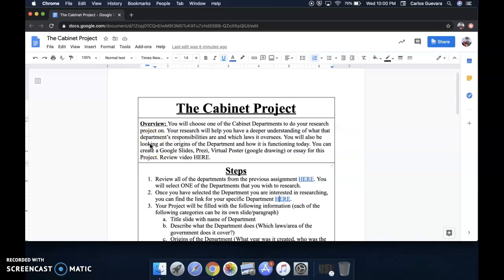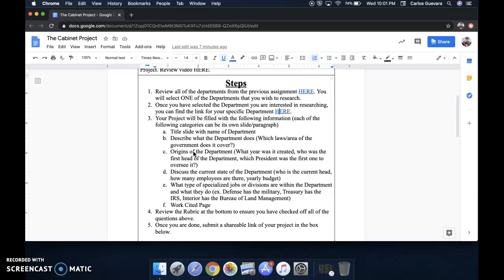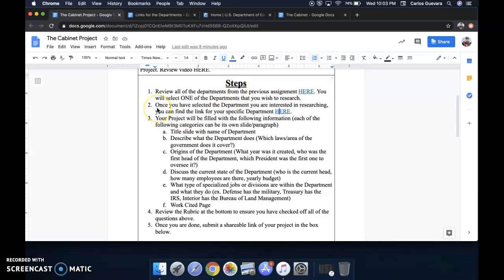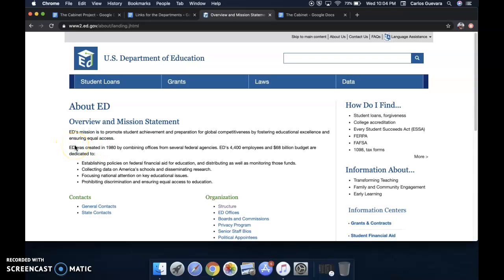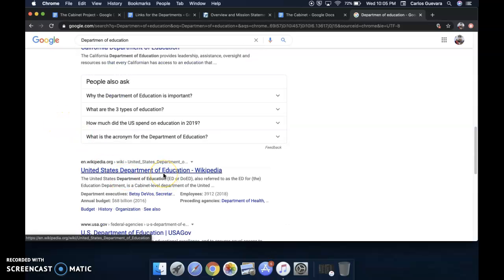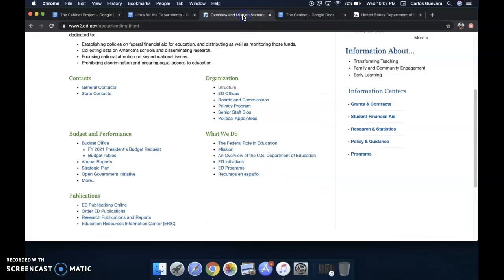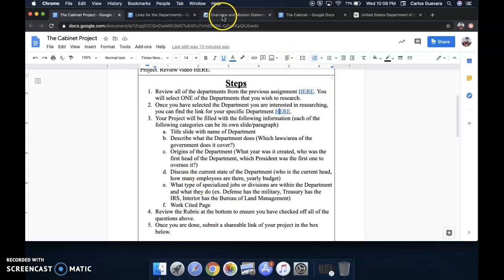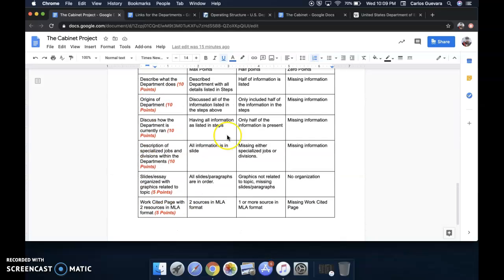The Cabinet Project